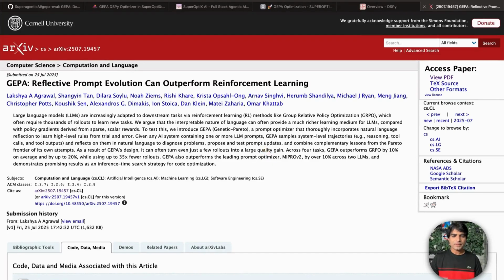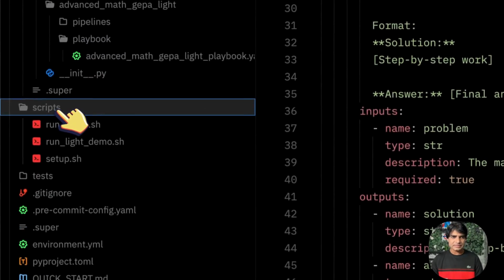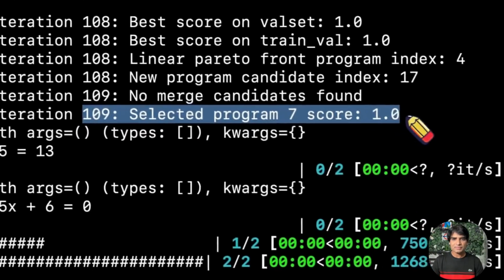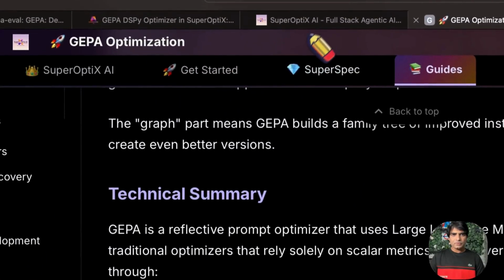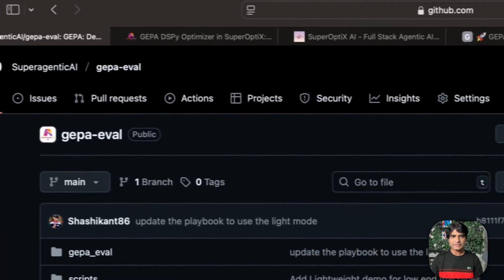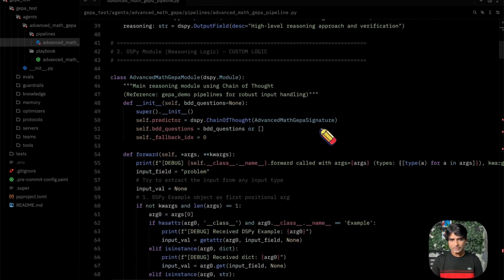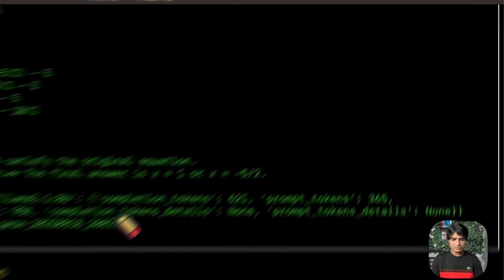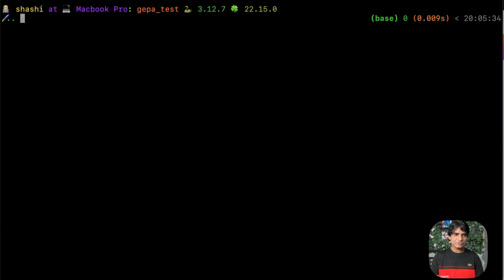SuperOptiX: GEPA DSPy Optimizer hands-on demo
- User DSPy GEPA in SuperOptiX
- Use with local llama and Owen models
- Github Repo Gepa-Eval
- Hands on Agent Optimization
- DSPy Optimizers